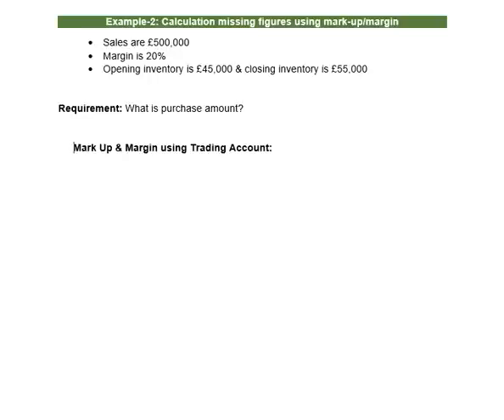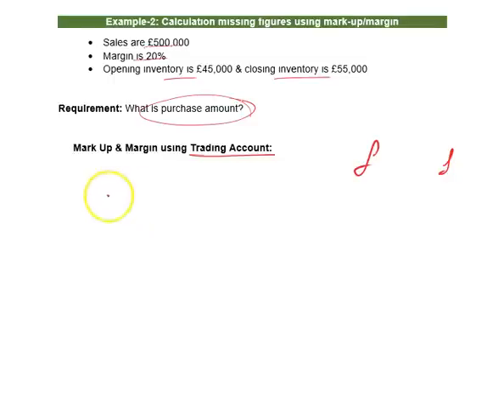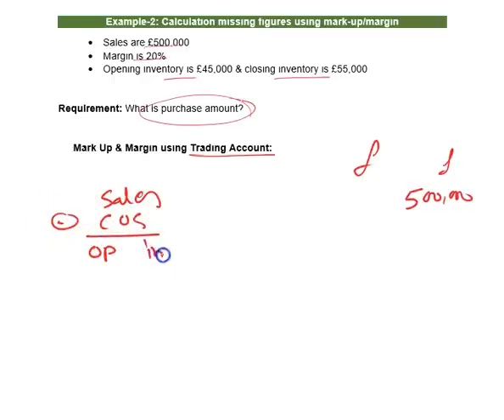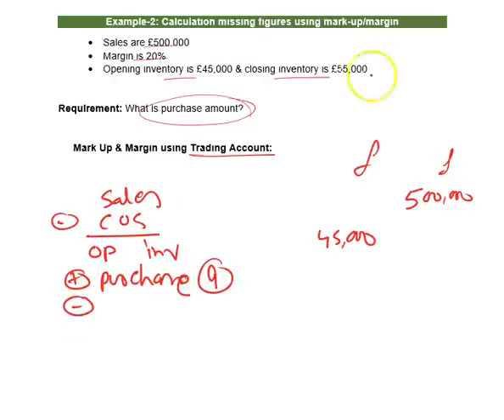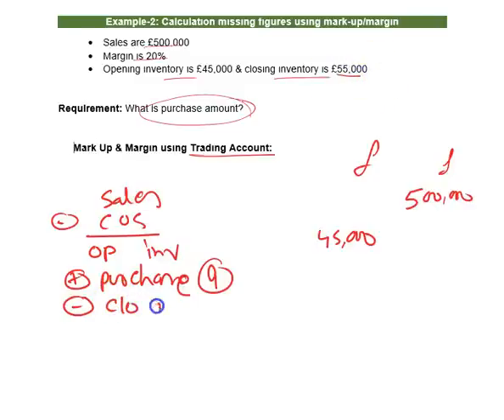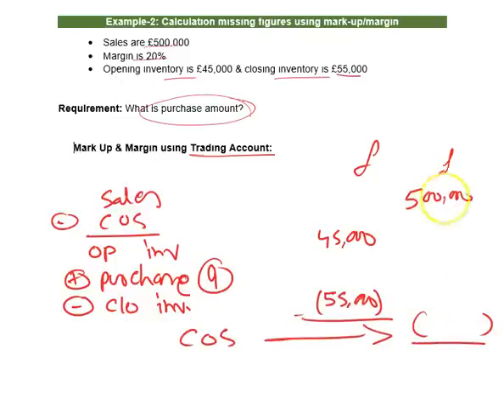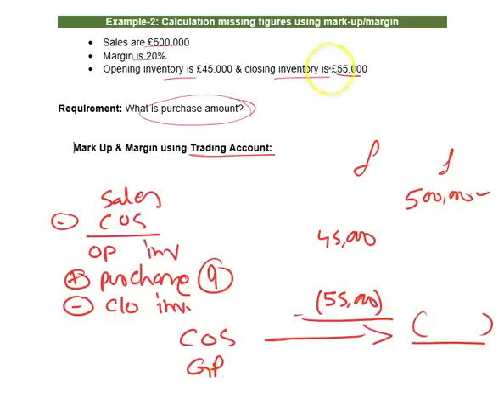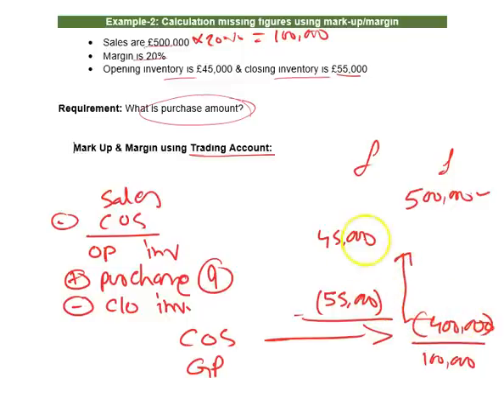Find missing Purchase using Margin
Use of Margin to find missing figures in trading account. An useful tool for incomplete records. Helpful video tutorial for AAT level 3 final accounts preparation unit & accounting A level students.